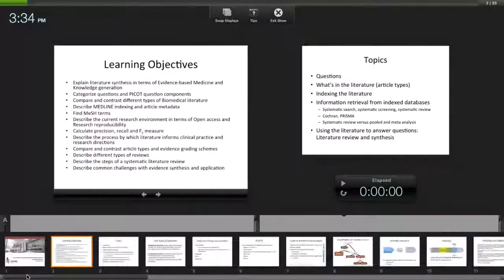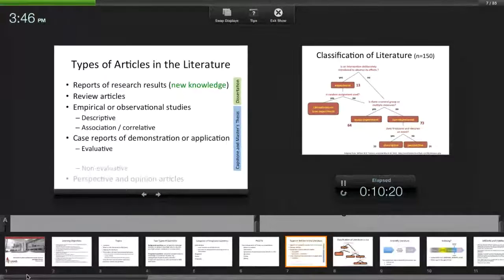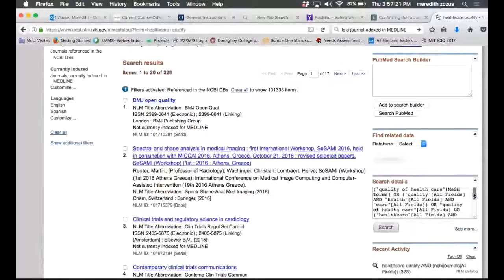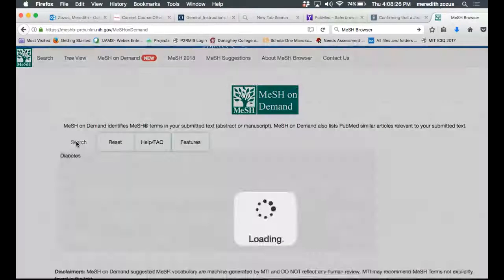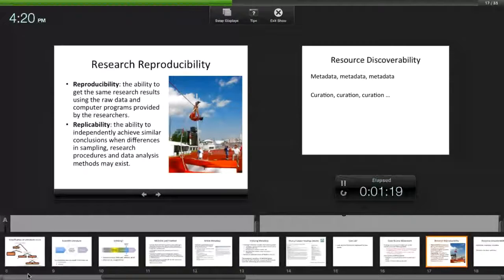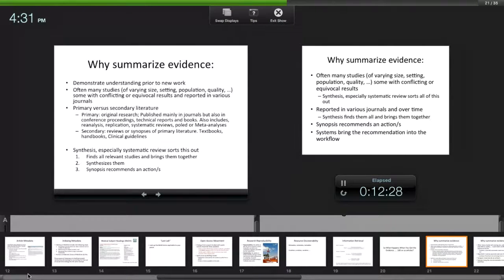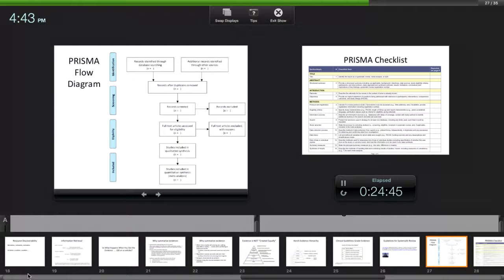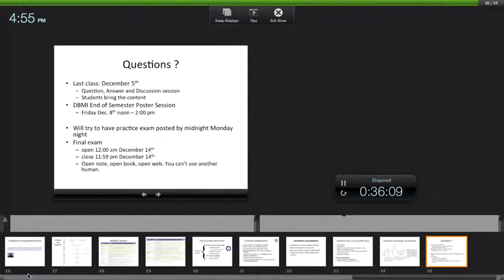lecture twenty nine